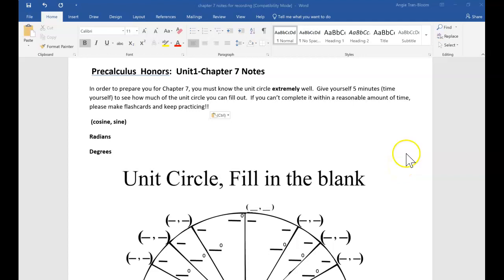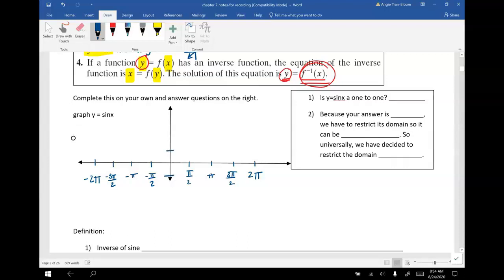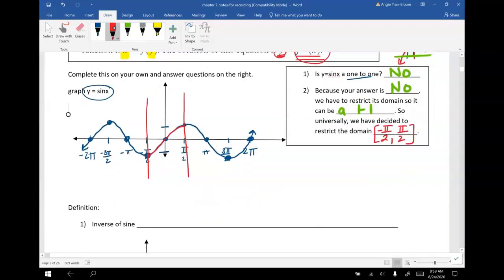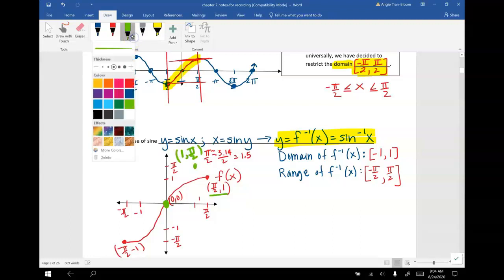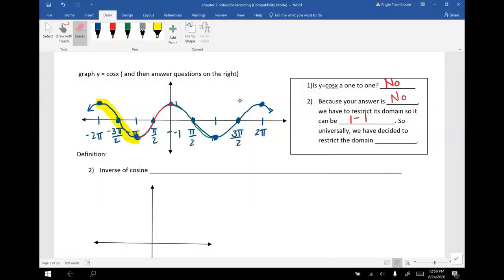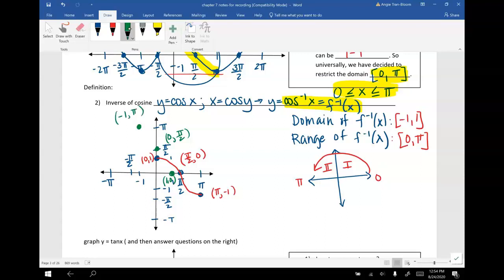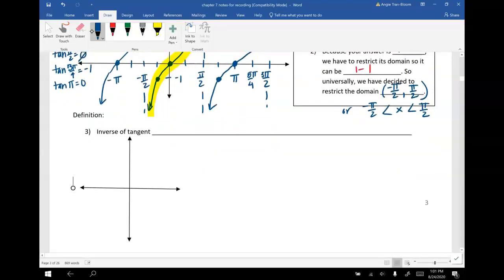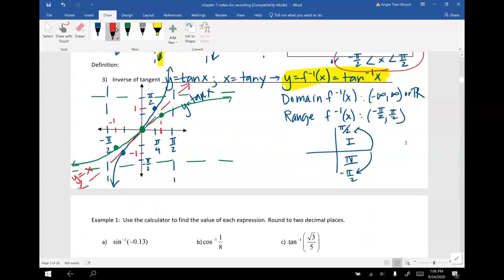7-1 sine cosine tangent inverse P-calc H